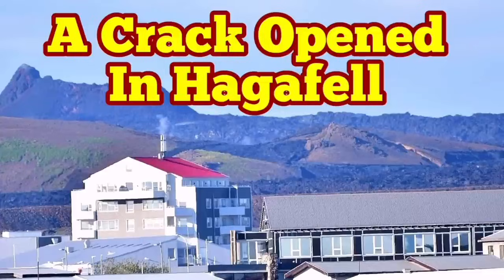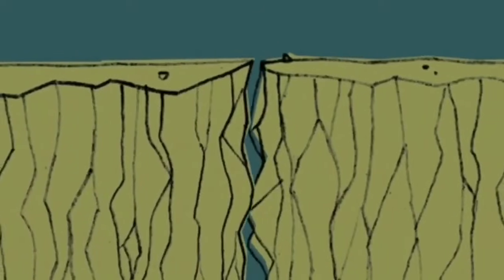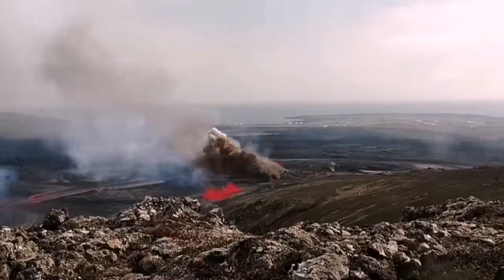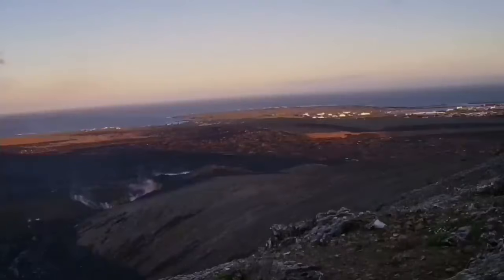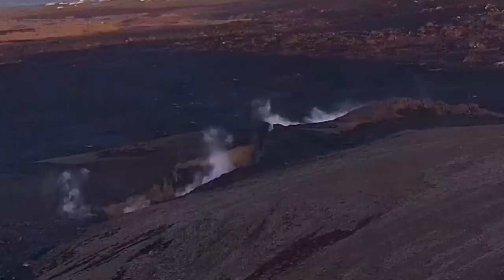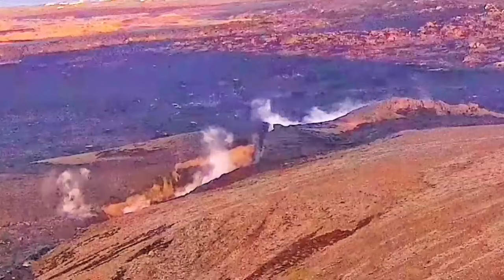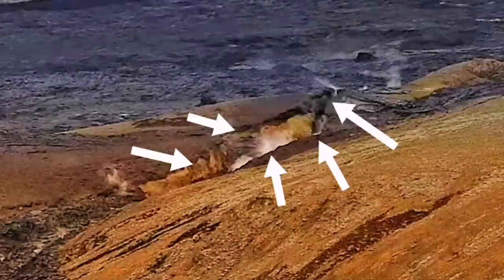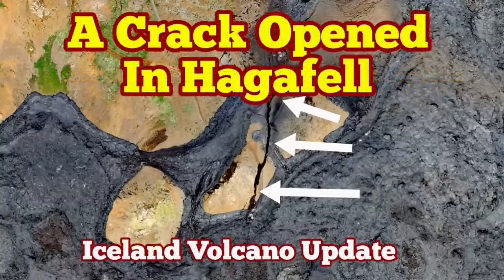Iceland: Crack Opened In Hagafell Near Grindavík Phreatomagmatic Eruption, Svartsengi Volcano, Magma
Creating these videos takes a lot of time and research. It's totally optional, but incredibly appreciated.Your generosity helps cover costs like paying for editing software and saving to buy new gear, upgrading equipment and buying a microphone. Even the price of a coffee helps me improve this work.
I am a geologist by profession and training. This is an educational channel devoted mostly to spread of geological knowledge and education. I work hard to make the material you see presented to you in this short concise videos. It is a constant stream of unique graphics and presentations of scientifically accurate and timely information about volcanoes. I am here for you to report everything about this fascinating subject.